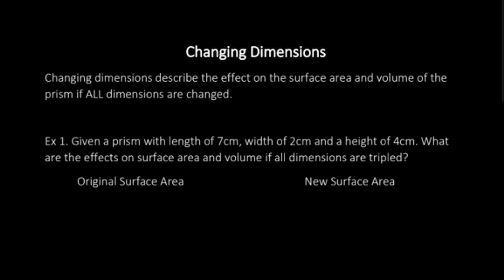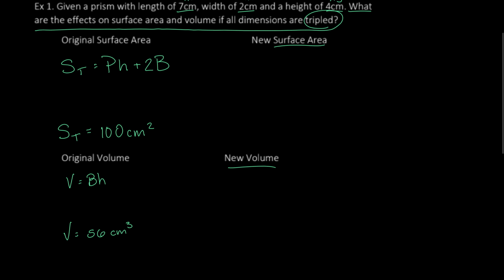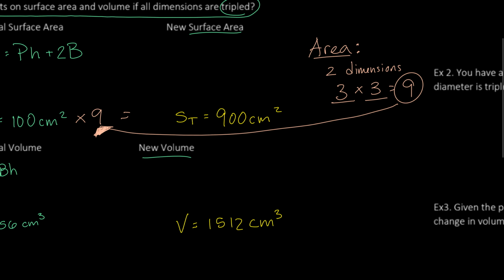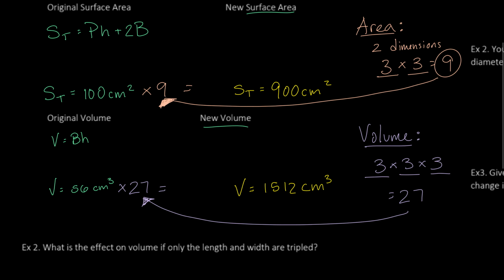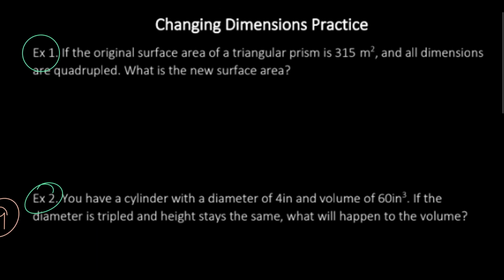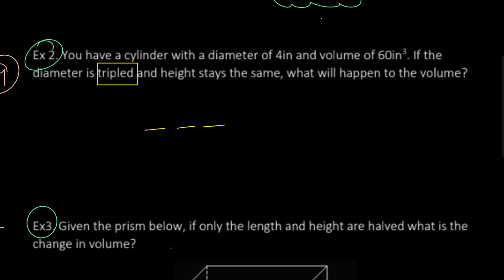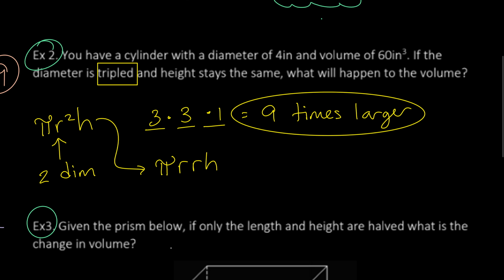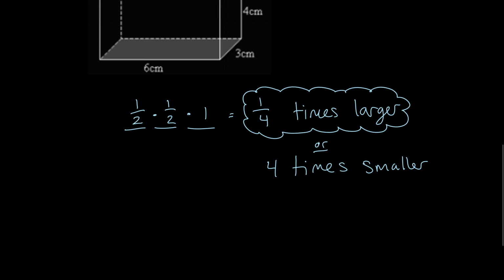Dimensional Changes Notes